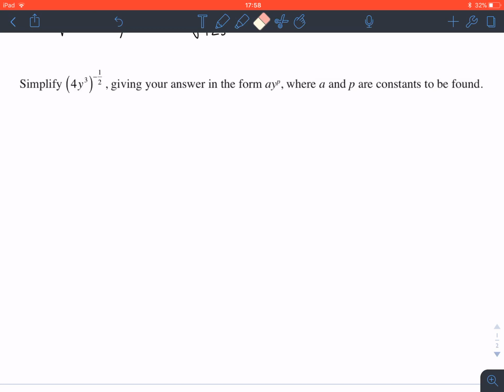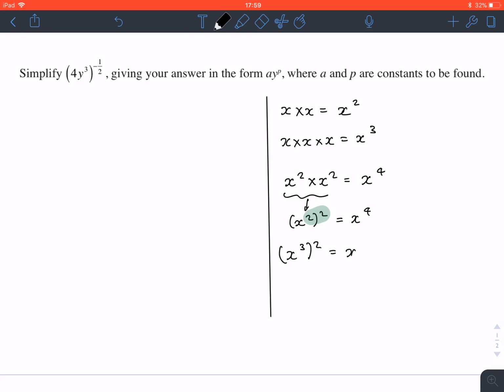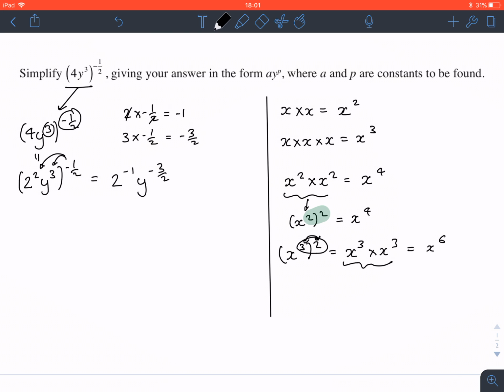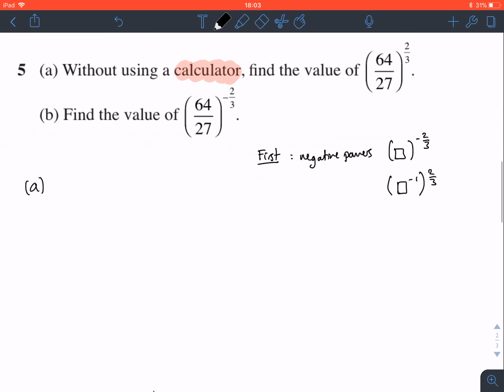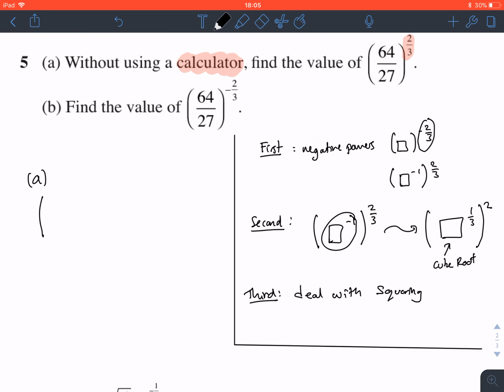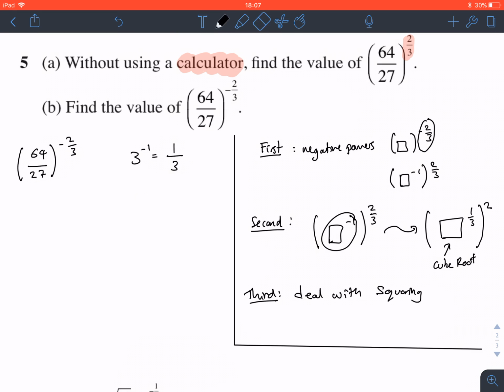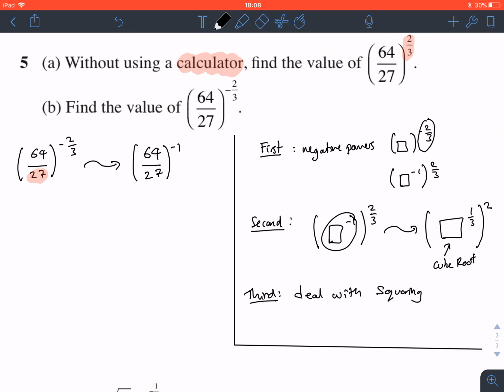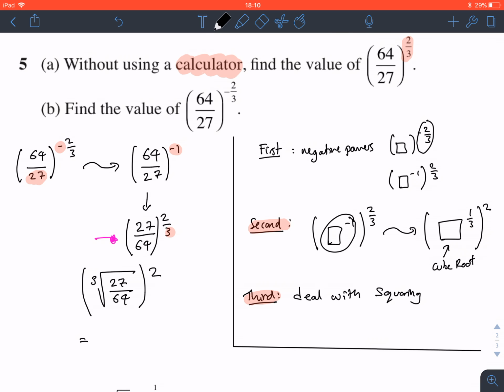GCSE - Indices Part 2 (Fractional Indices)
This is a part two of two video on Fractional Indices.